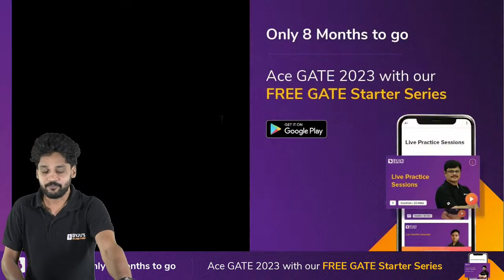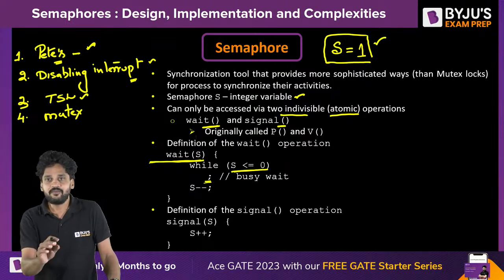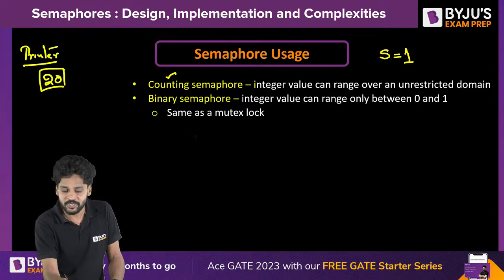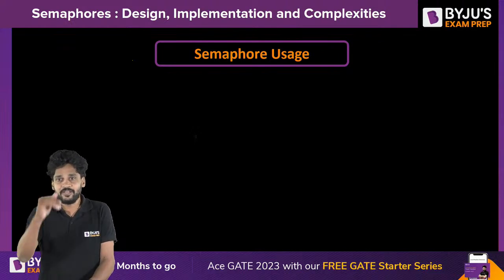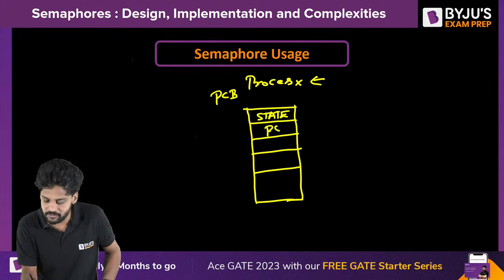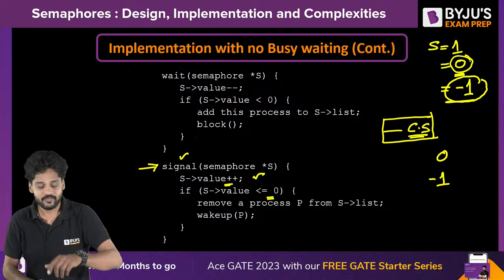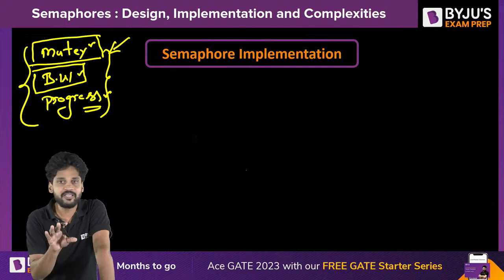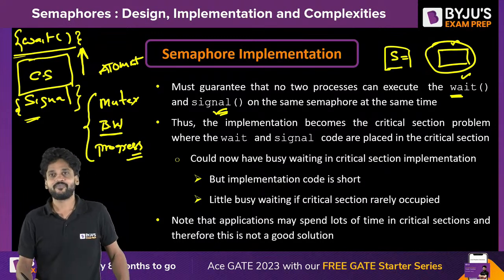Semaphores: Design, Implementation & Complexities | Operating System | GATE CSE 2023 | BYJU'S GATE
Studying Operating Systems for GATE 2023? Join this session on Semaphores: Design, Implementation & Complexities to revise your OS concepts for the GATE exam.

In this session, BYJU'S Exam Prep GATE expert, Anil Sir, discusses what is Semaphore. Sir also discusses the design, implementation, and complexities involved in Semaphores. This session helps you to understand the types of Semaphores as well. Stay through the end to understand the topic in detail to strengthen your concepts for GATE 2023 CSE.

Sir covers the following topics in this session:
- What is Semaphore in OS?
- Wait and Signal Operations
- Usage of Semaphores and Semaphores Implementation
- Counting and Binary Semaphores
- Semaphore Implementation with no Busy Waiting
- Important points about Semaphore Implementation

Semaphores are important in Operating Systems as they are used in the critical section problem and for achieving Process Synchronization in a multiprocessing environment. In this session, Sir, clear all your doubts about the Semaphores and their implementation for Operating System GATE prep. If you find this session useful, help your friends prepare Operating System for the GATE exam by sharing this session.

BYJU'S Exam Prep boosts your exam prep with the best learning and preparation resources. Ace your GATE, IES, BARC, ISRO, HPCL, HAL, BHEL, PSUs, NIELIT, and PGEE preparation with live sessions from the GATE syllabus, important GATE Computer Science topics, GATE CSE study plan, revision strategy, and most recent updates.